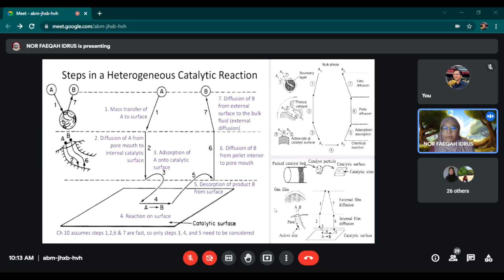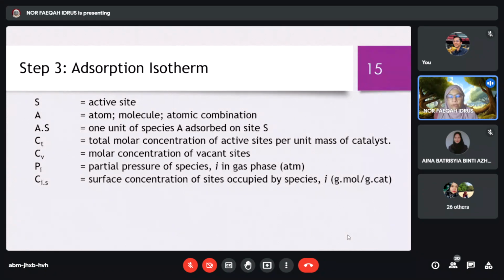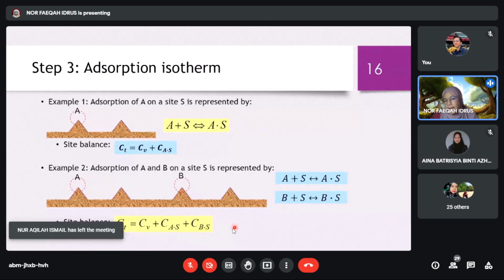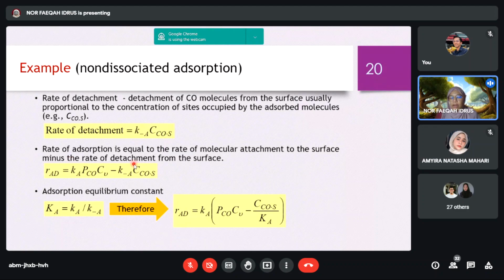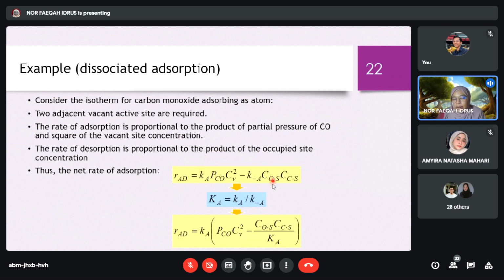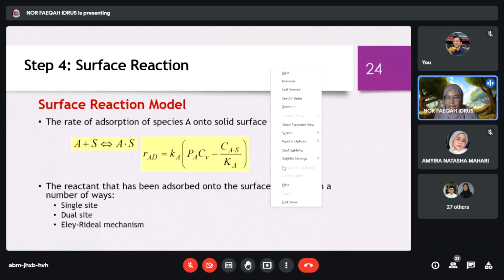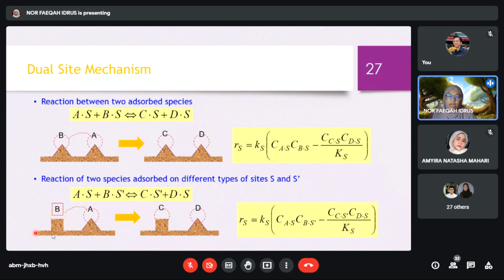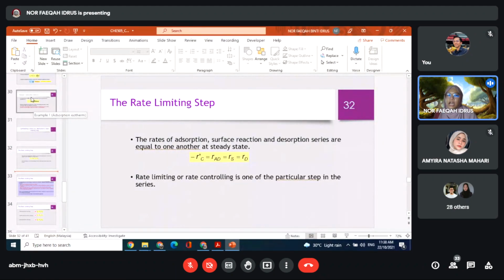CHE505 W2 22.10.2021